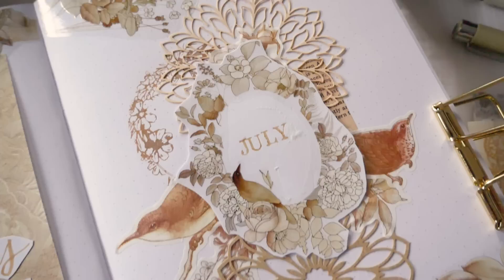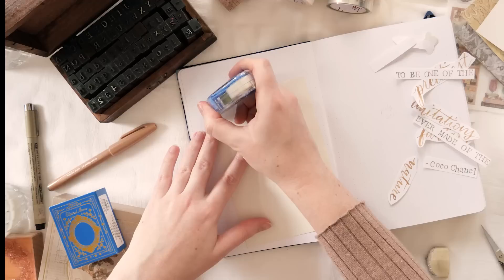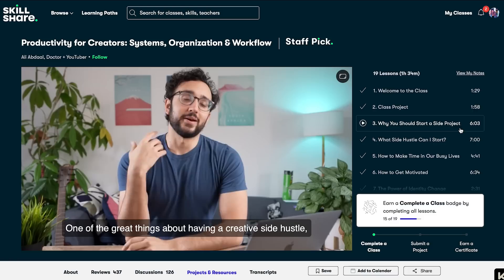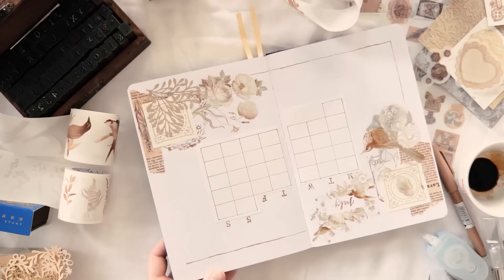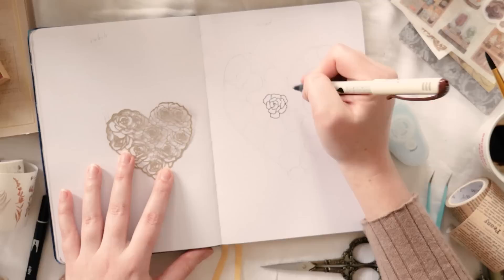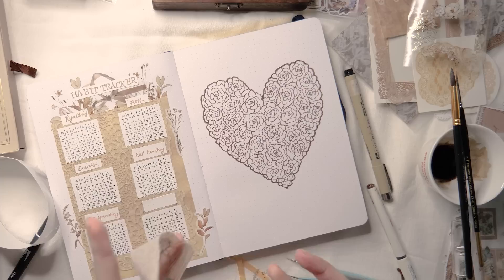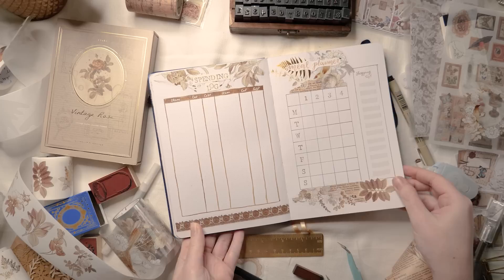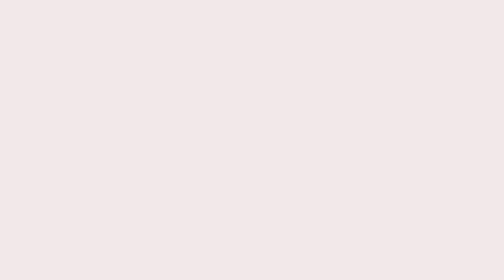Plan With Me: July 2023 Bullet Journal Light Academia Theme Set Up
Let's plan a Light Academia themed bullet journal layout for July! It's got lace and avian motifs, alongside my usual florals, but instead of pastel vibes this month I'm sticking to a soft neutral colour palette. July is a cosy winter month for us Aussies, so my layout is going to gently warm me up!

The channel members only livestream where we sketched all this out and mood boarded the theme

✨Video Chapters✨
0:00 Intro
0:21 Quote page
3:37 Cover page
6:27 Calendar spread
8:59 One line a day page
9:45 Goals, favourites & musings page
11:19 Mood tracker page
12:27 Habit tracker page
15:17 Spending log page
16:15 Meal planner page
17:21 Content planner spread
18:40 Weekly spread
19:44 Flip through